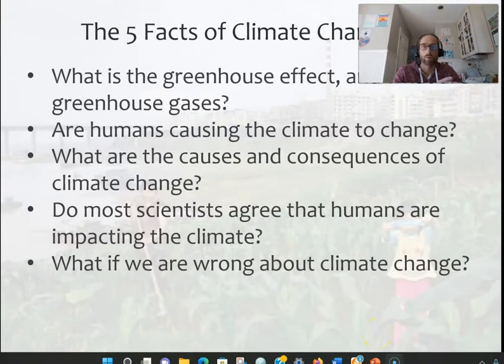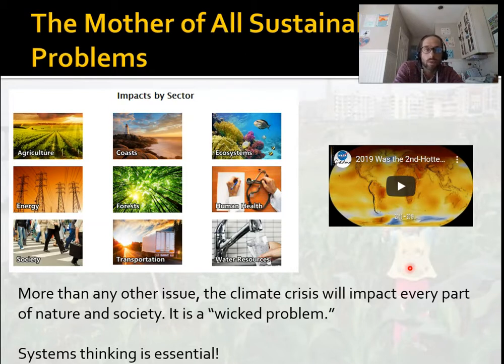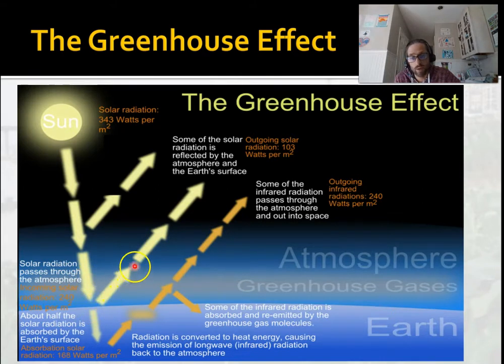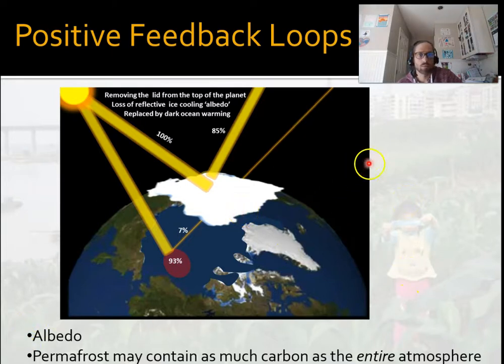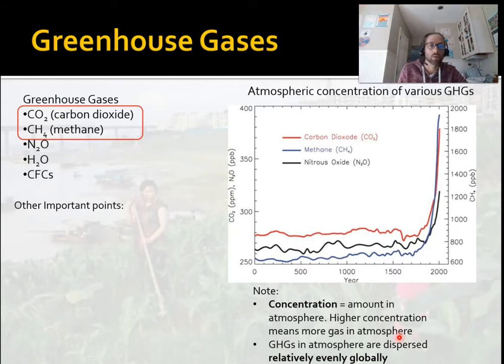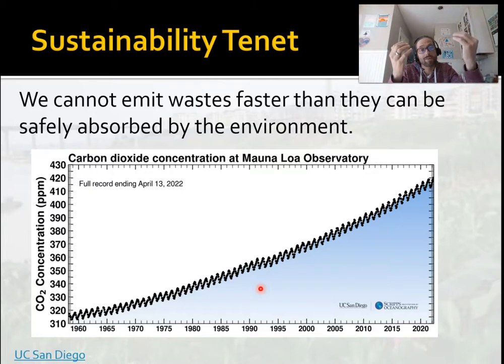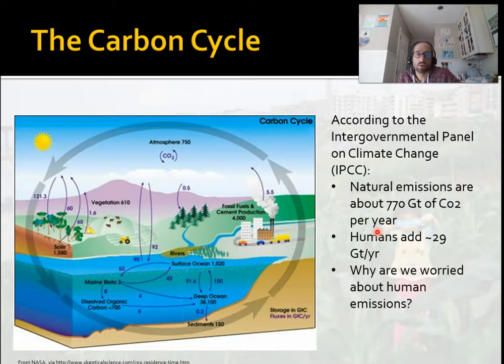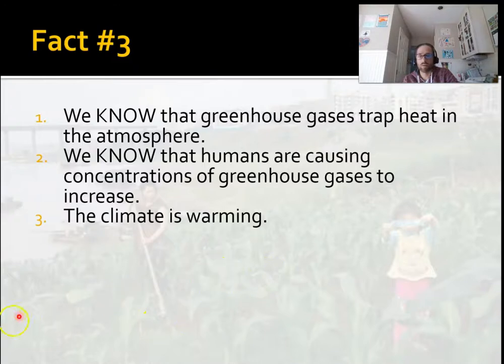SOC 103 Lesson 7.2 - Climate Change Overview 1